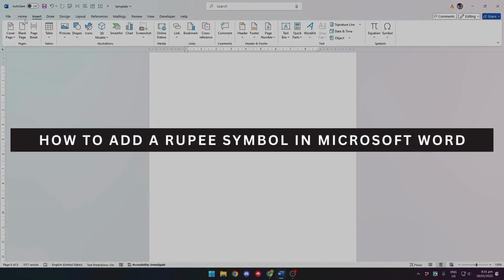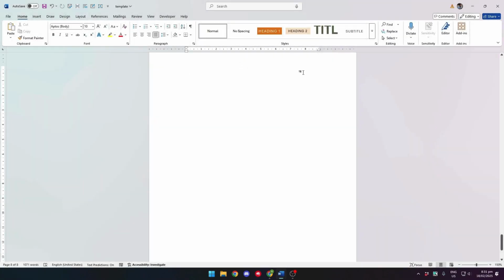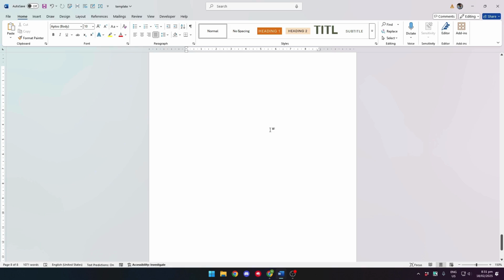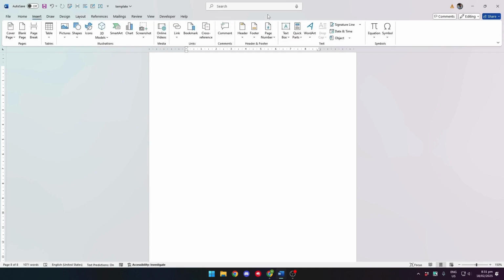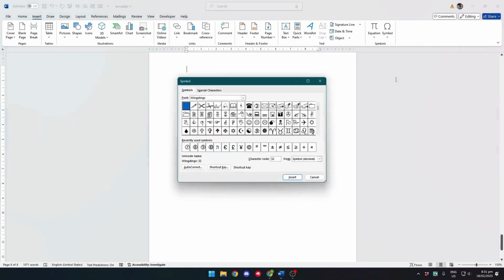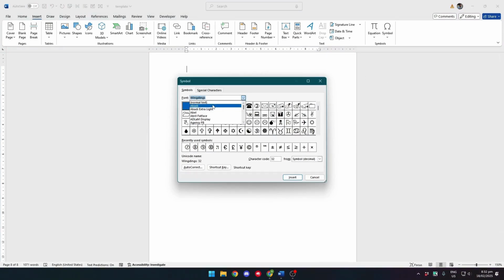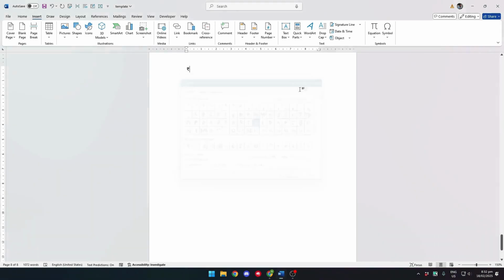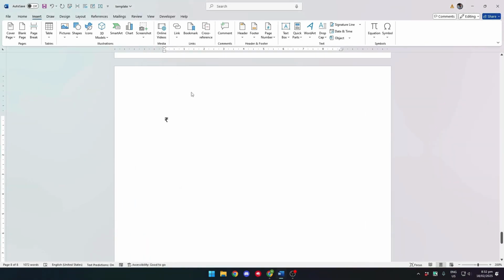How to Add a Rupee Symbol in MS Word | Microsoft Word Tutorial (2027)